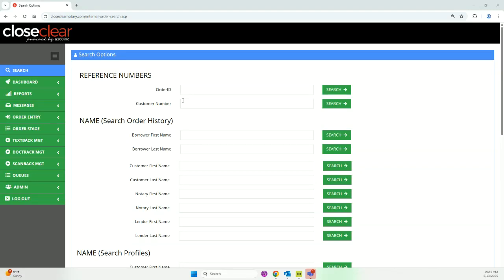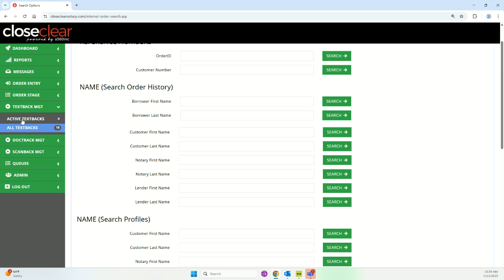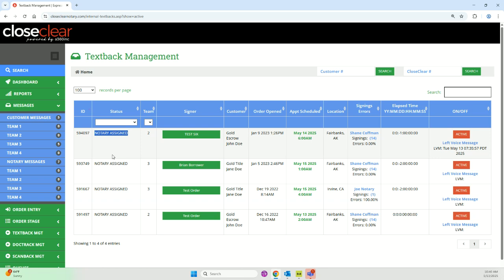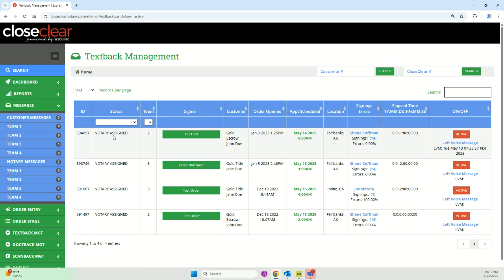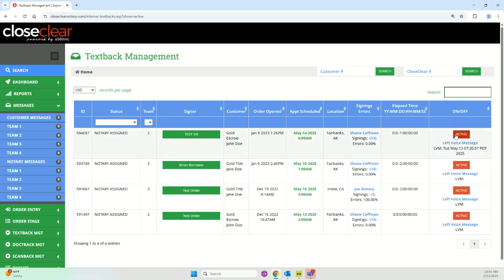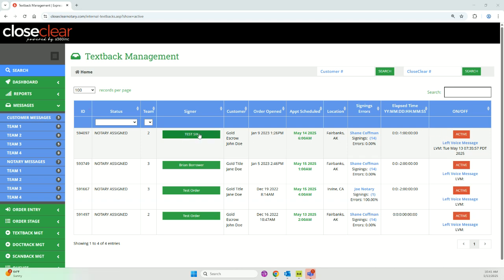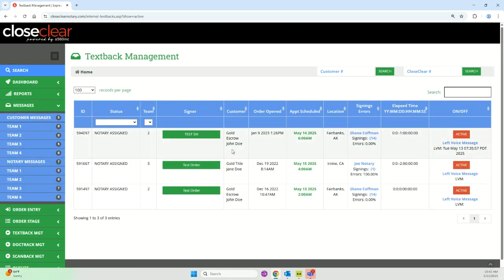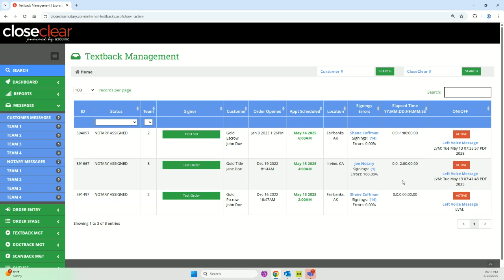Text Back Management Overview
In this episode, we cover Textback Management—how to send signing offers via text to your network of agents. Agents can then accept the assignment or submit a bid directly through the link provided.